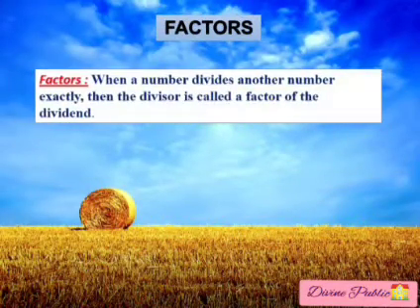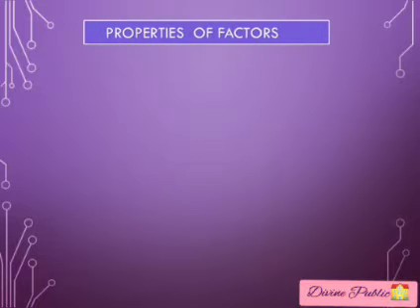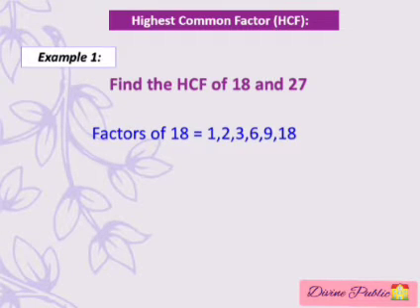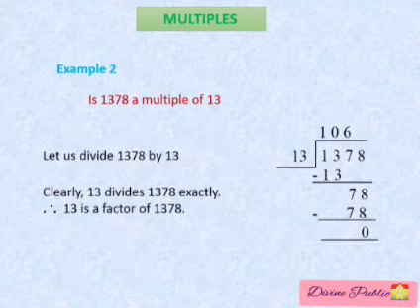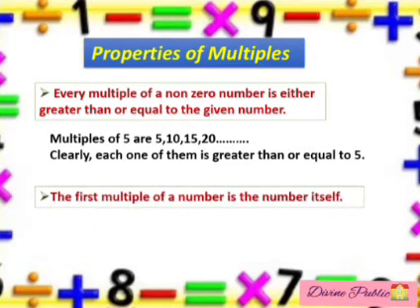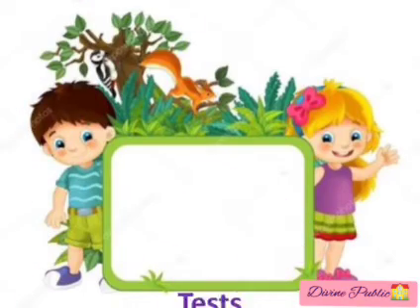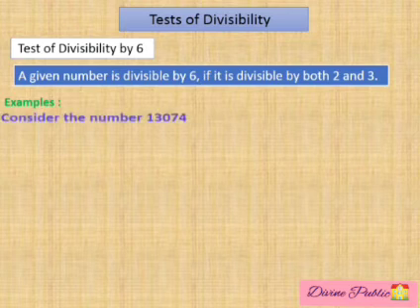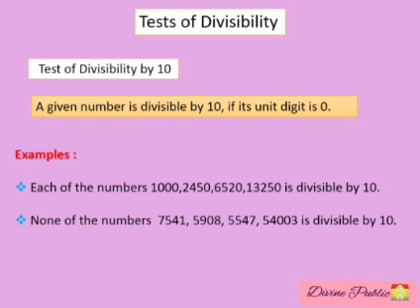Class 4 Maths, Chapter 8, Factors and multiples